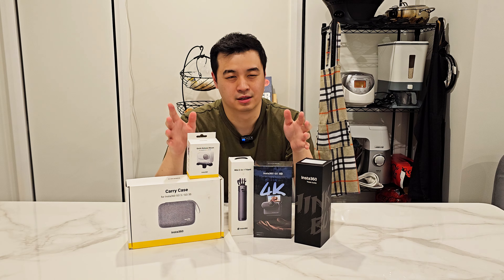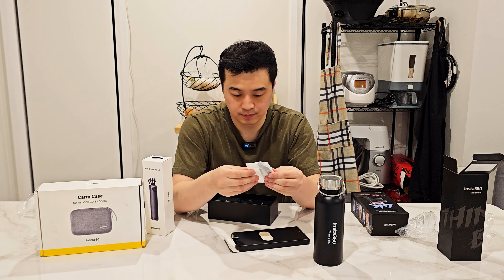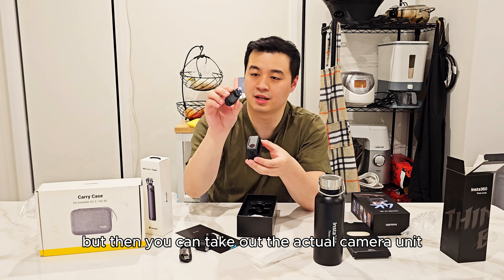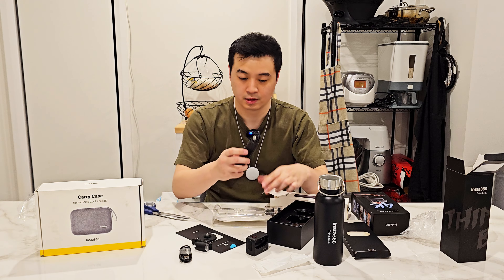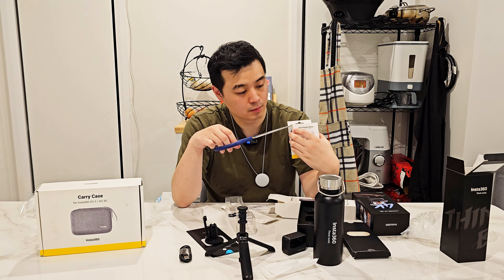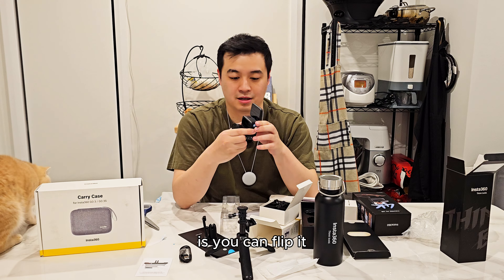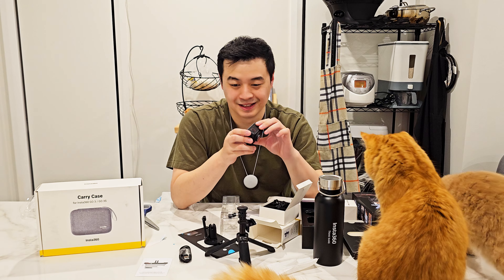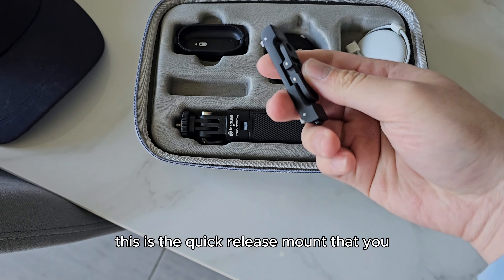Insta360 Go 3S Unboxing Family Bundle ~ 2024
This my first unboxing video, where I unbox the Insta360 Go 3S camera family bundle.

[About Me]
30 year old Civil drafter navigating through life in Sydney Australia. You can find vlogs, advice and more on my channel.